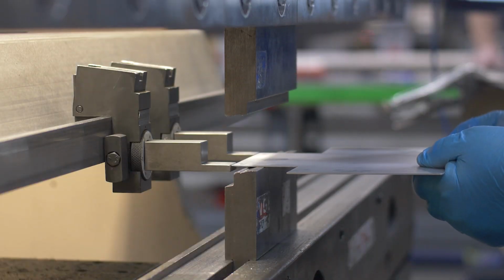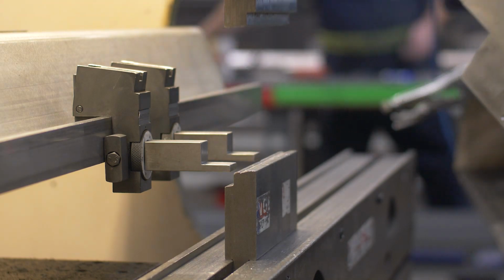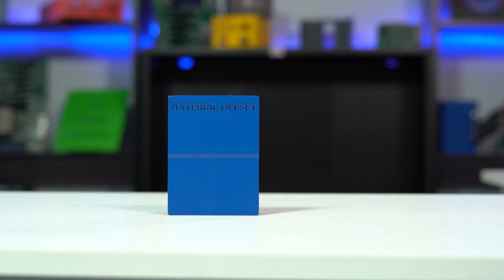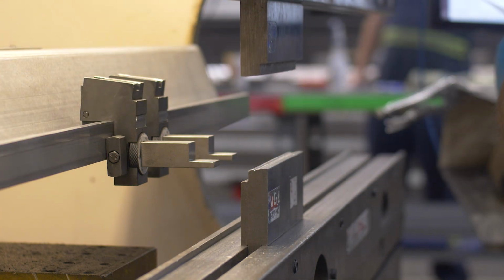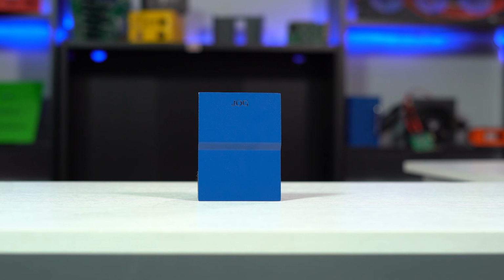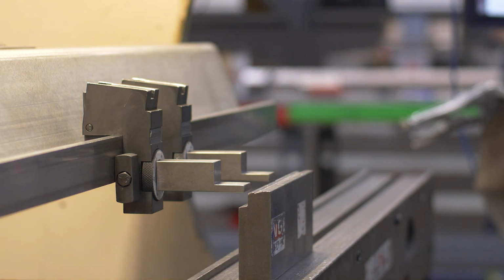Proto Tech Tip - Jog and Material Offset Bends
This week, Cody talks about jog and material offset bends. These bends consist of two bends that are placed in close proximity to each other in order to raise the surface of the metal. Jog and material offset bends are useful when designing an offset lid that fits inside of a base, or for adding clearance to a design when you need to bypass a certain piece of geometry.

For more articles and technical resources, check out our resources page on our

Try out the fastest and easiest way to design, price and build custom enclosures and parts